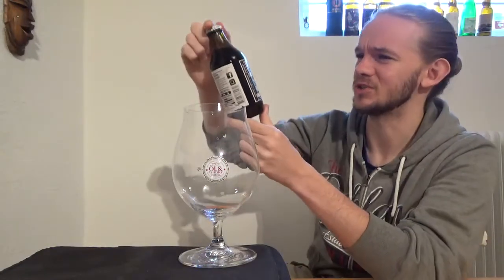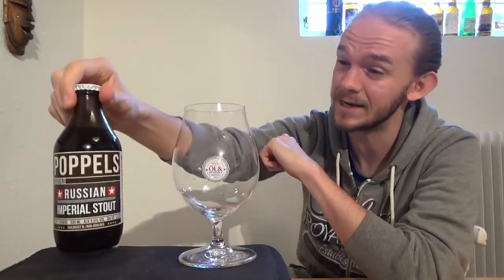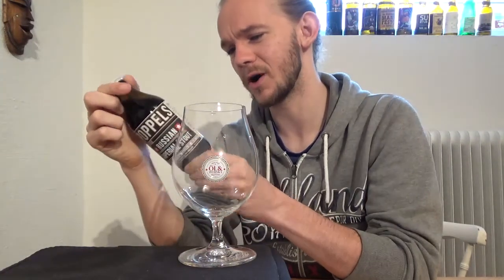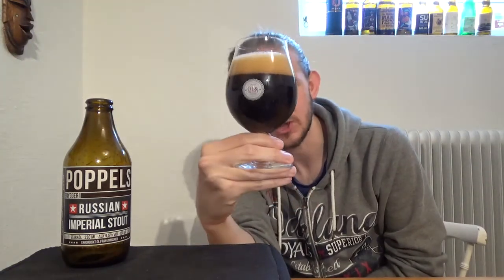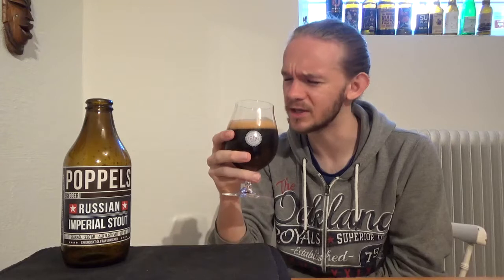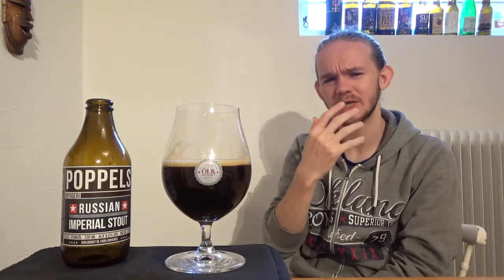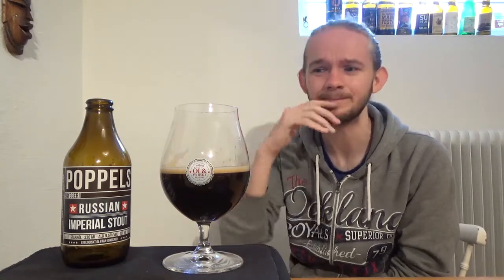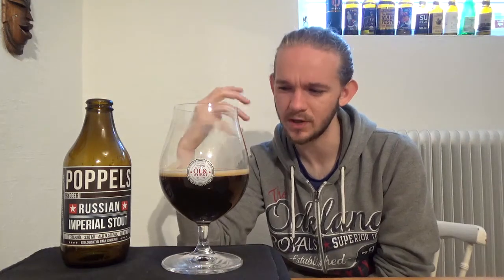Beer Review #1066: Poppels Bryggeri - Russian Imperial Stout (Sweden)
Review of the Russian Imperial Stout from Poppels Bryggeri in Mölnlycke, Västergötland, Sweden